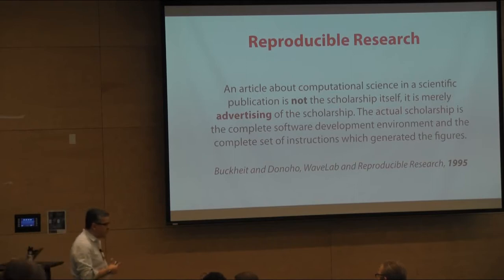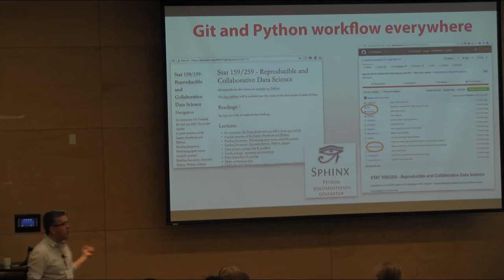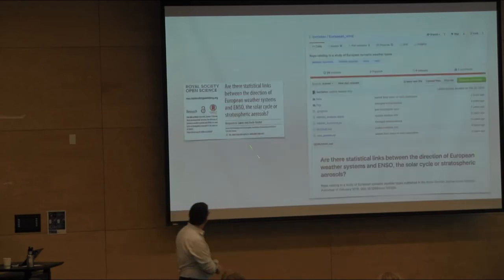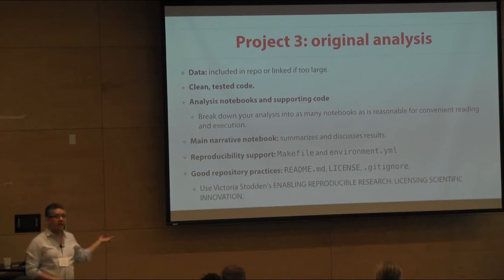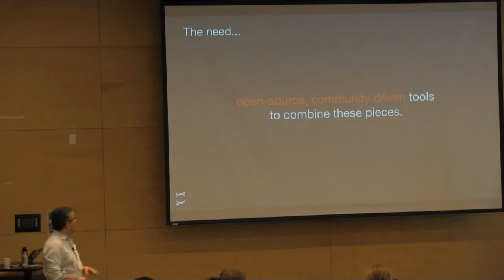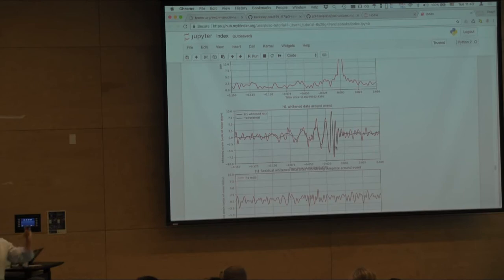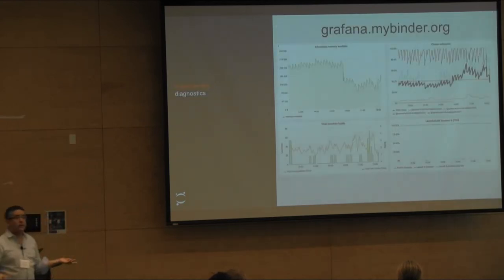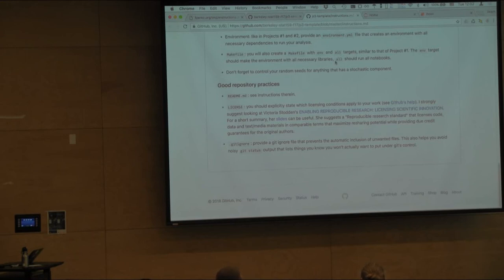NeuroHackademy 2018: Fernando Perez - From interactive exploration to reproducible data science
As part of the 2018 NeuroHackademy, Fernando Perez (University of California Berkeley Department of Statistics) presents a lecture on Jupyter, Binder, Travis, and more.

Recorded July 31, 2018, on the University of Washington campus.